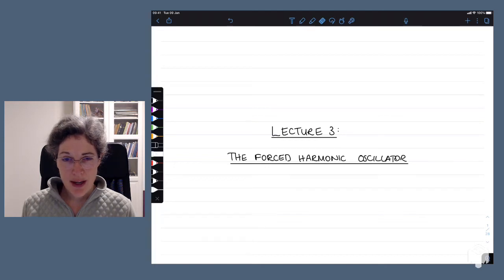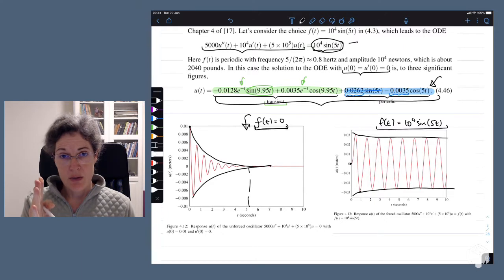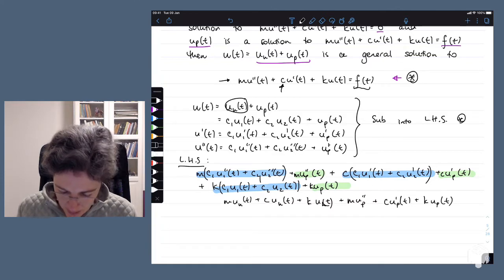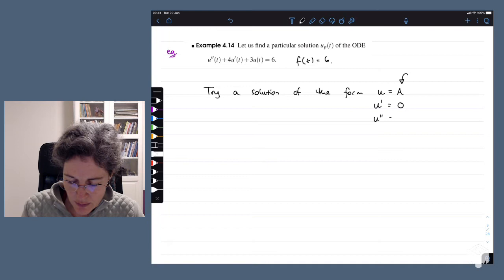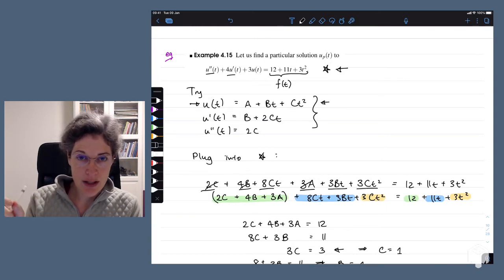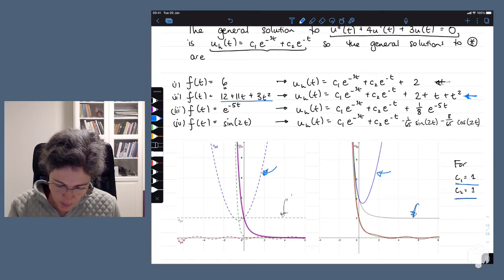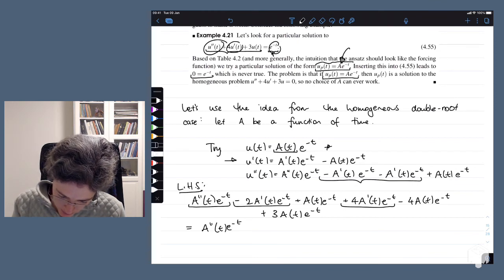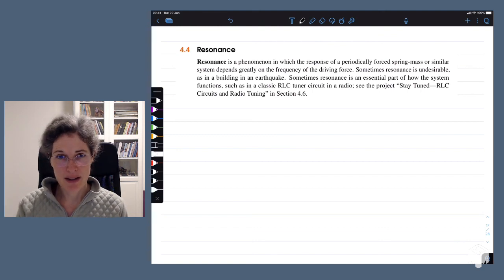MAT2008 2022 Lecture 3 pt 1